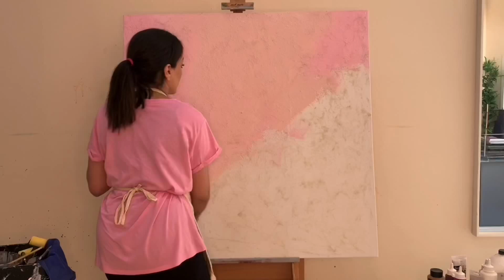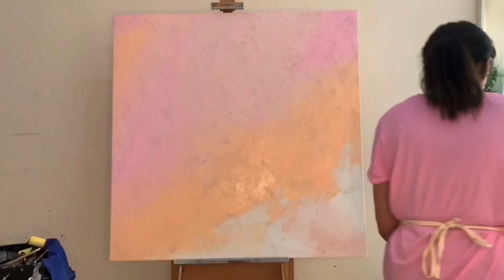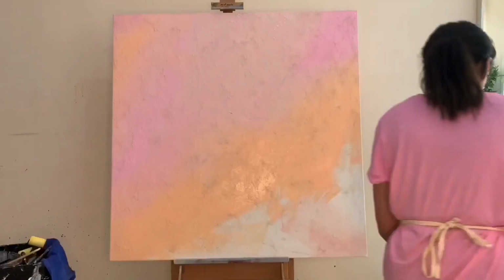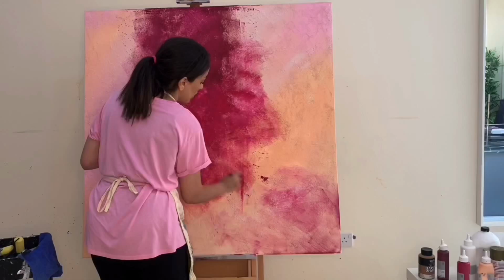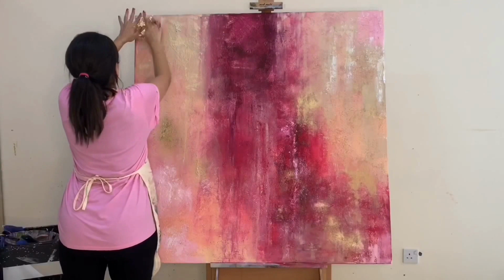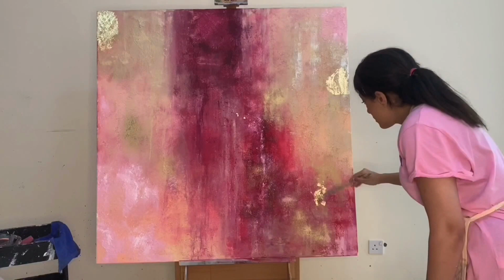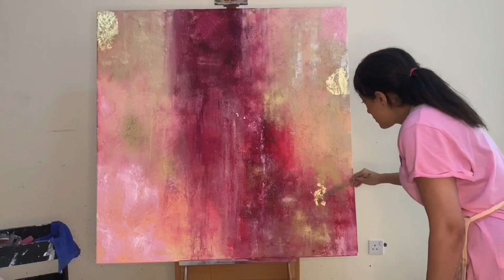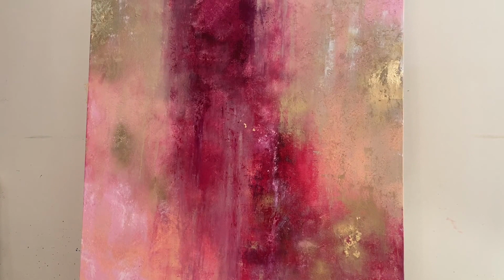Large abstract acrylic painting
A simple tutorial to demonstrate different techniques to create a large abstract painting.

- Acrylic paint: Lukas studio
- Sponge roller
- Sponge
- Medium size brushes
- Water Spray